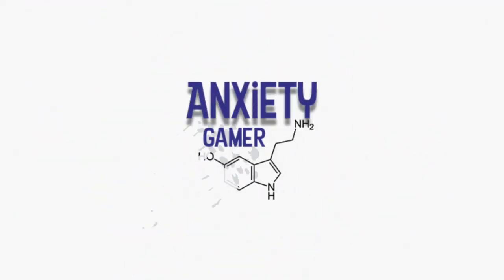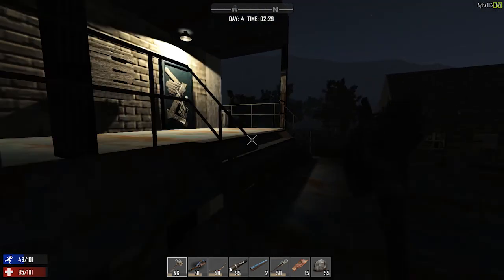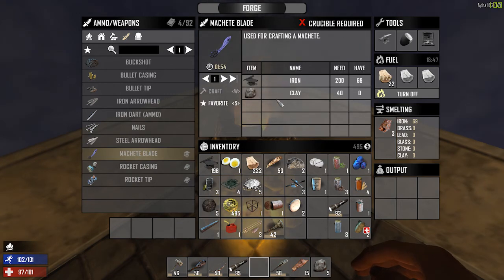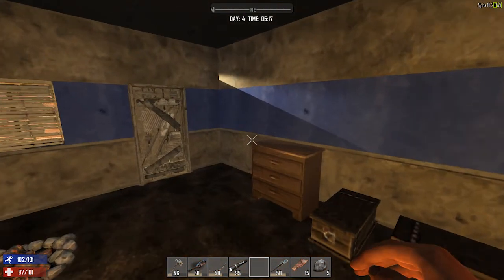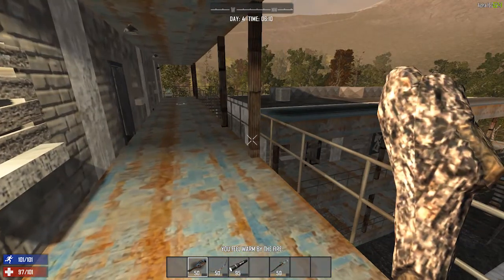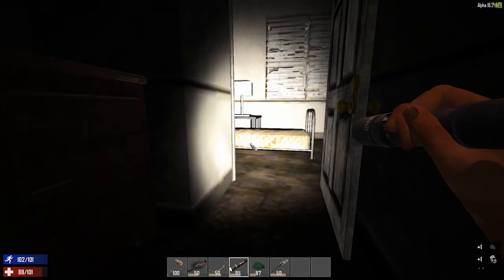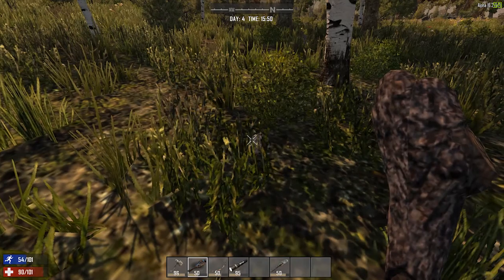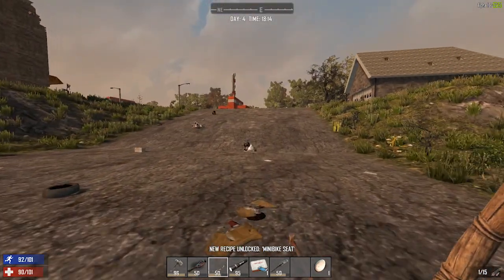7 DAYS TO DIE | "FORGE TIME" | S1E4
DAY 4! We are making progress now...setting up our forge to make better items. we also go searching for more towns.